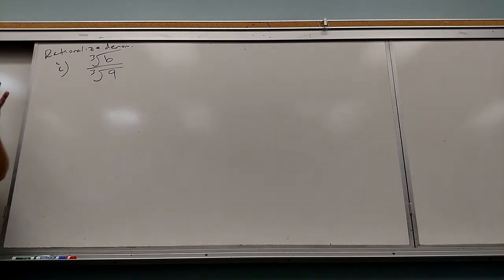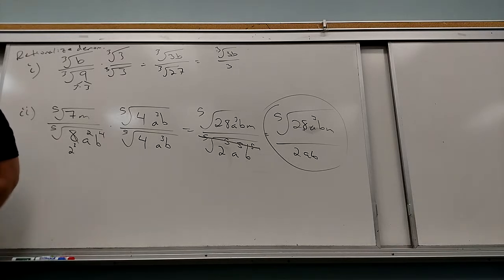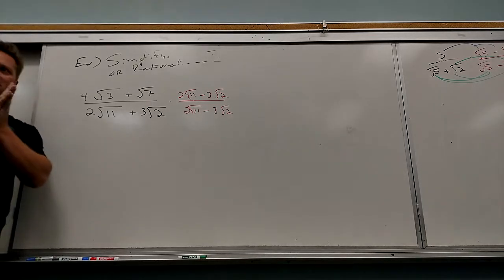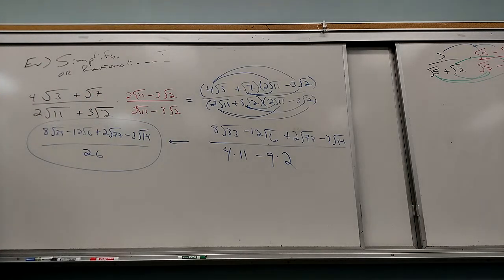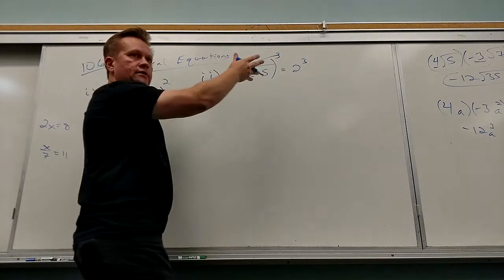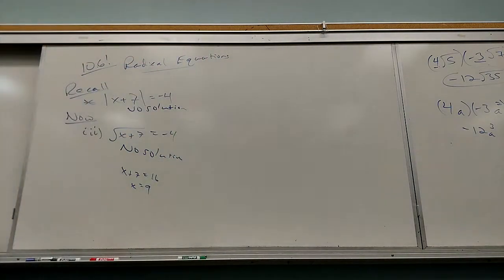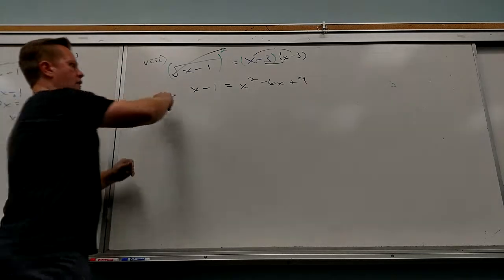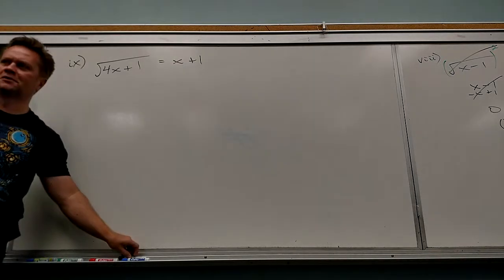Math 108, May 2 Lecture, part 1